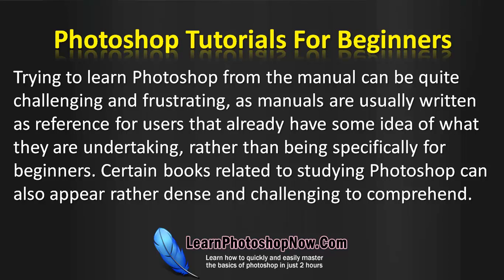Best Way To Learn Photoshop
Discover The Fastest Way To Learn The Basics Of Photoshop! Get Your Hands On This Complete Beginner's Guide To Understanding The Basics Of Photoshop... FREE 179 Page Photoshop Guide. On our Photoshop blogs you will find literally hundreds of tutorials and video guides, with regular updates revealing the very latest Adobe Photoshop tips, by just clicking on the link above.